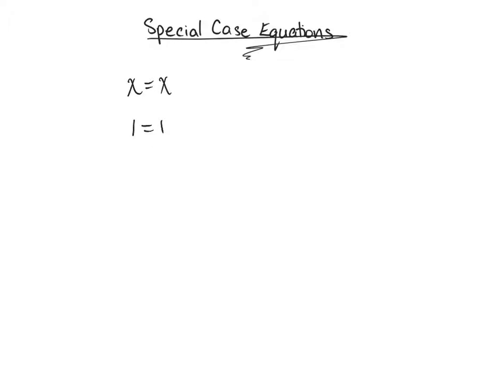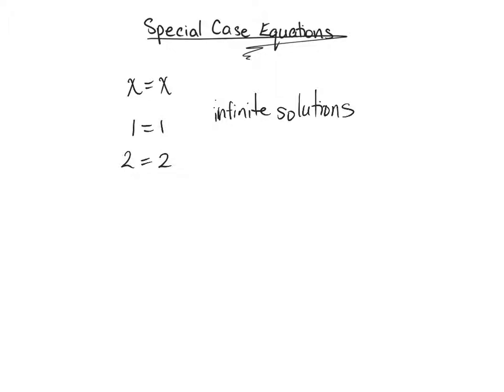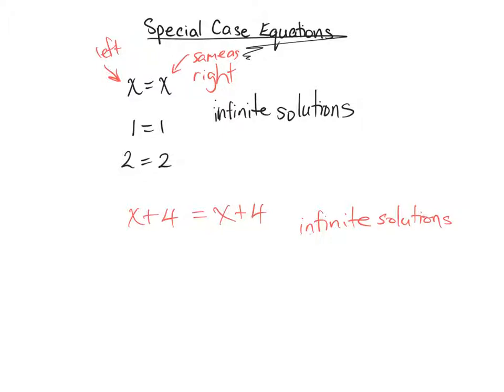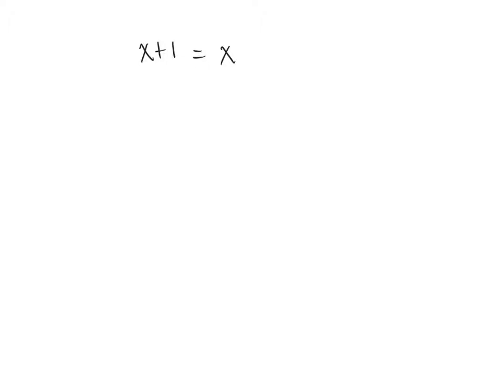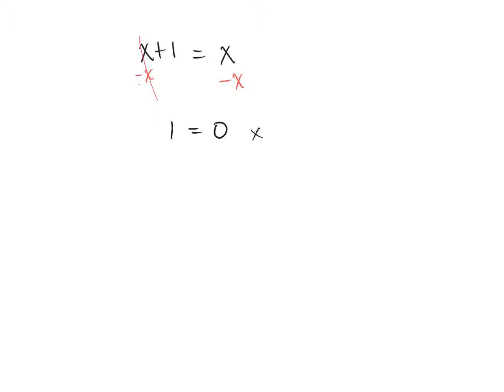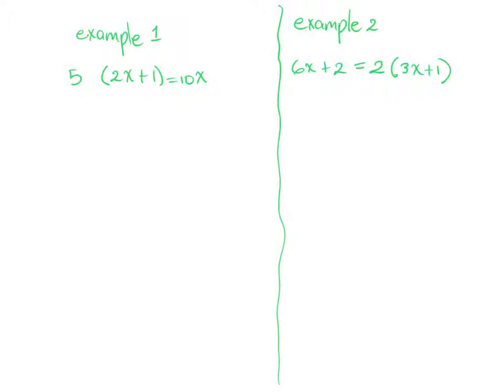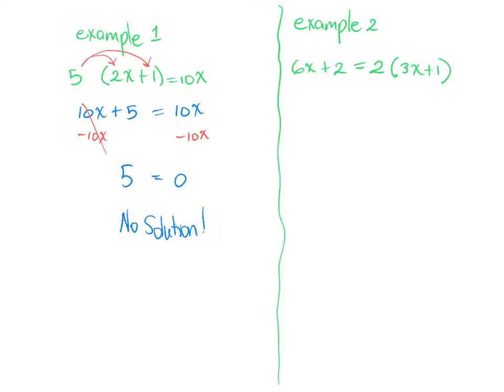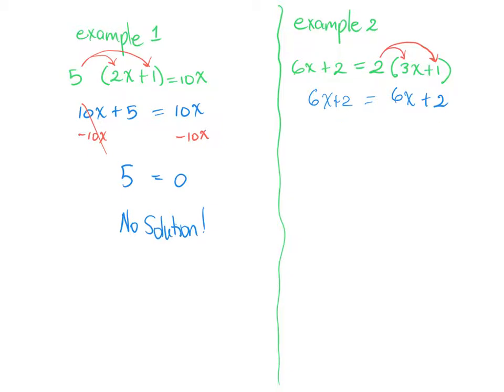Special Case Equations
A look at Equations with No Solutions and with Infinitely Many Solutions